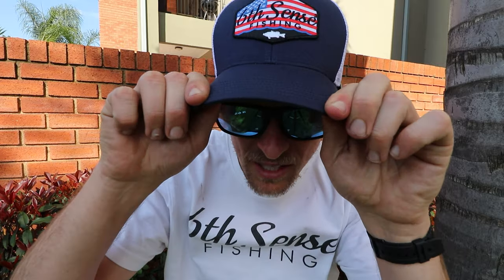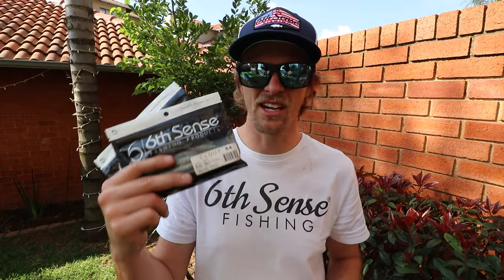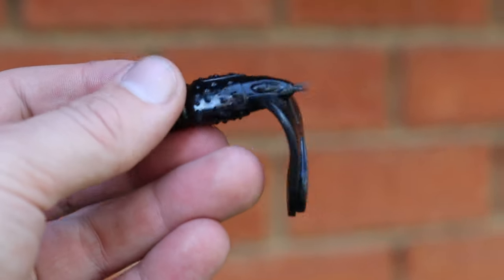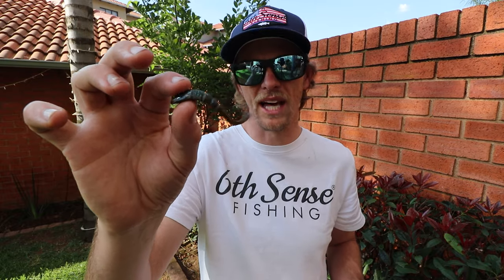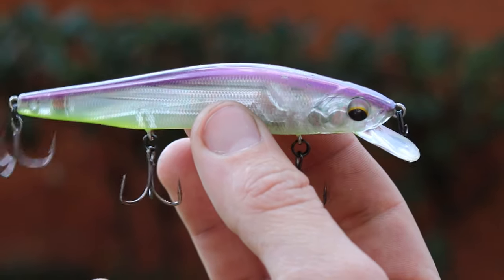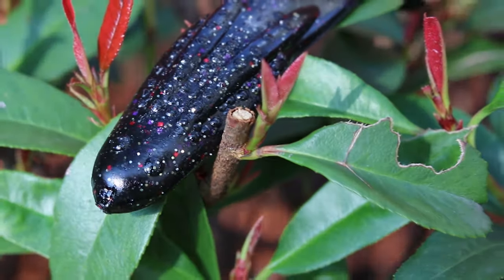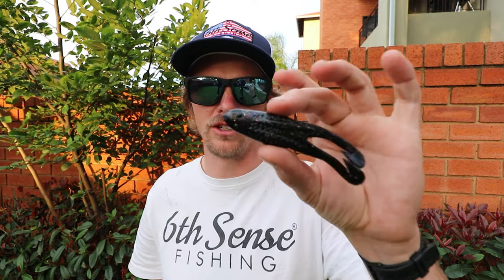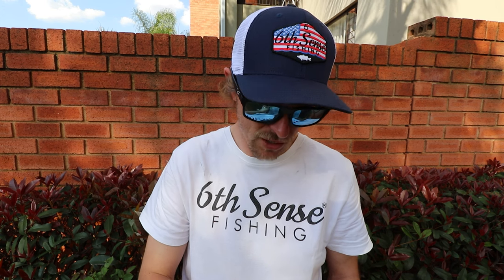Best 5 Summer Lures To Catch More Largemouth Bass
If you have every struggled choosing baits for summer bass fishing! I explain my best 5 summer lures for hot summer bass fishing! These lures will help you to catch more largemouth bass in every situation for summer.

Top 5 Summer Baits.

1. 6th Sense Clout

2. 6th Sense Stroker Craw

3. Xzone Finesse Slammer

4. 6th Sense Provoke 106X Jerkbait

5. Top Water Frog